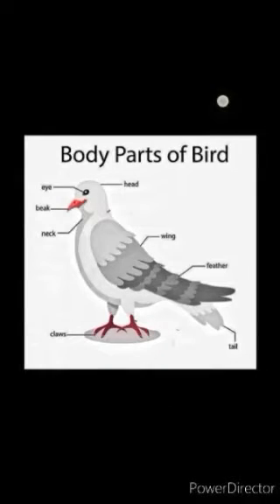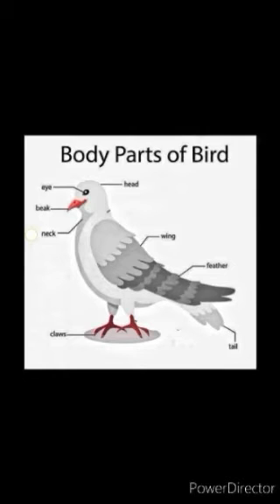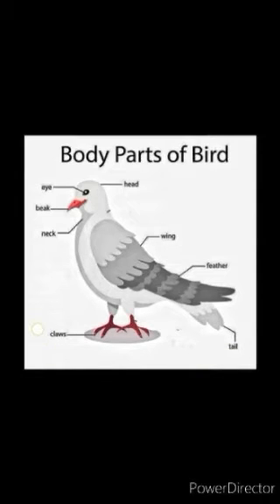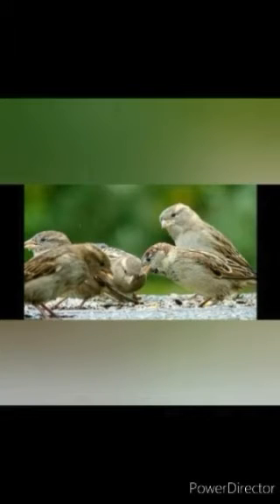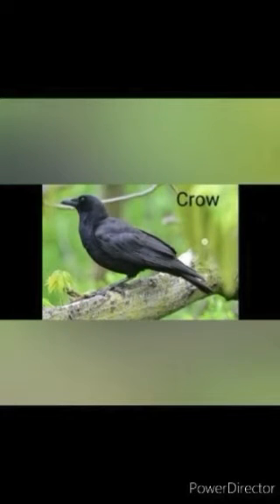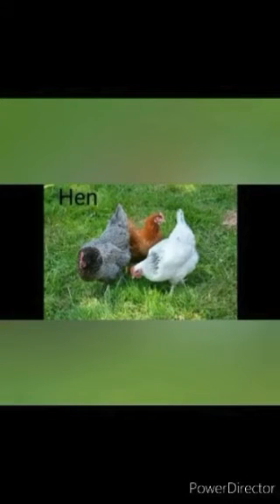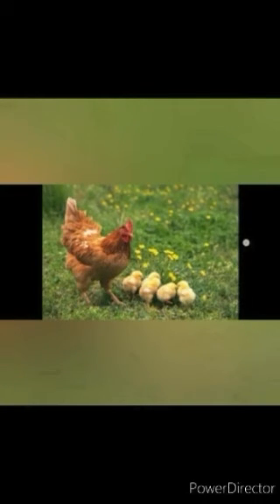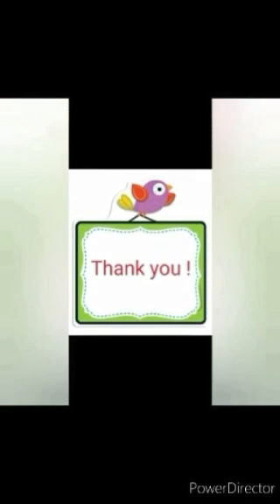introduction of birds